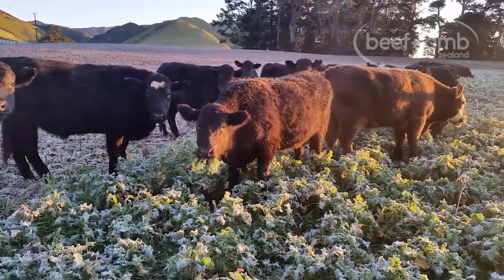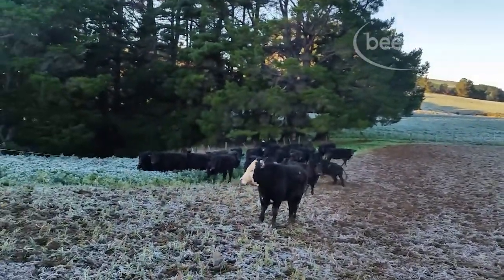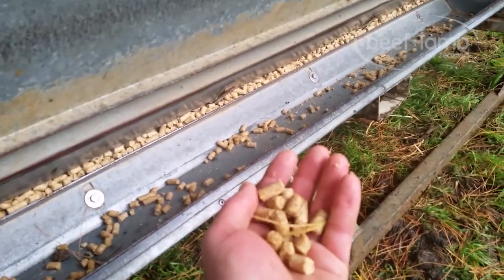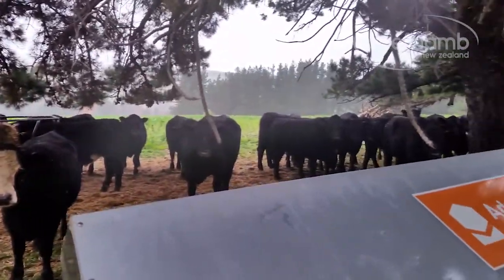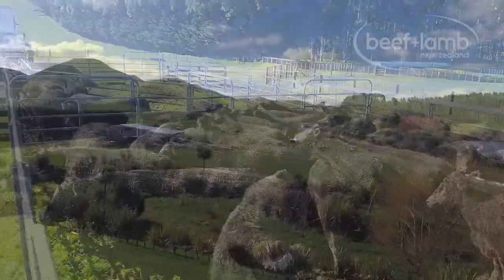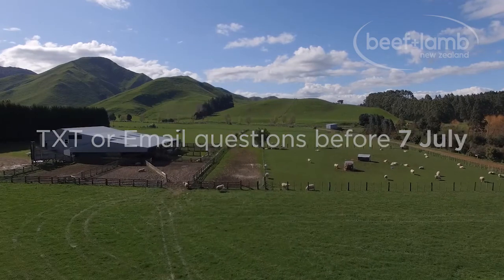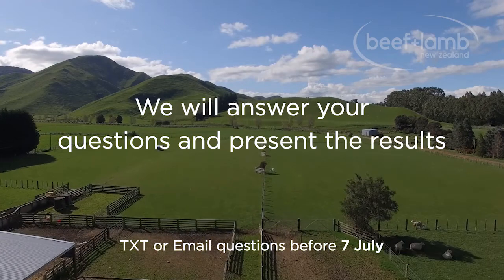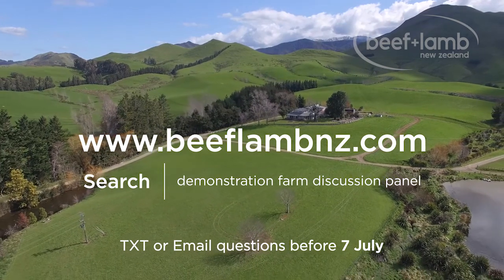R2 Grain Assist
This on-farm trial is investigating how to significantly increase weight gain in R2 steers over winter with minimal change to the existing diet. It is one of four Beef + Lamb New Zealand demonstration farm trials being conducted on Matt and Lynley Wyeth's Wairarapa property.